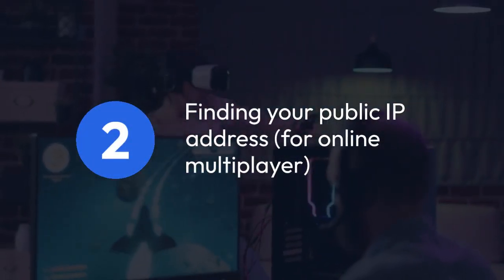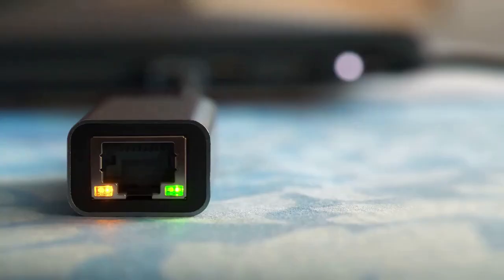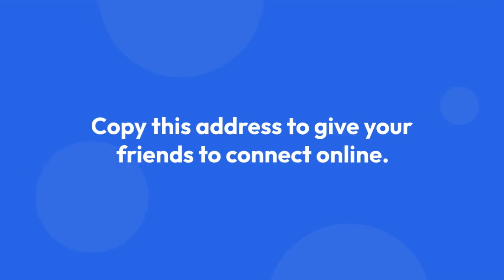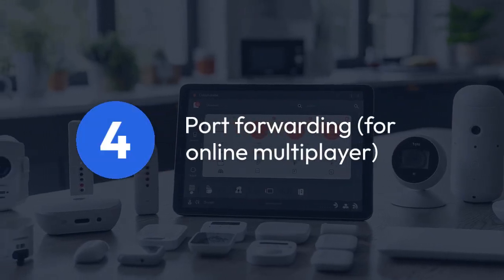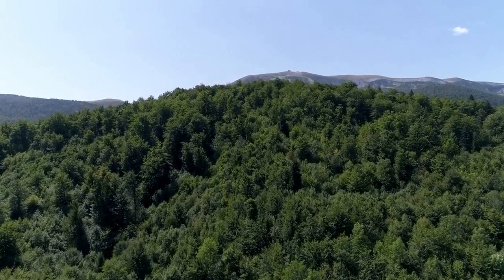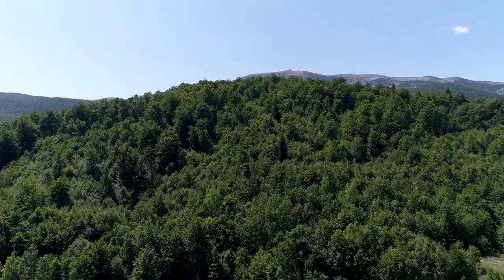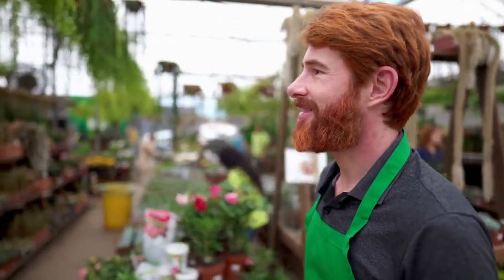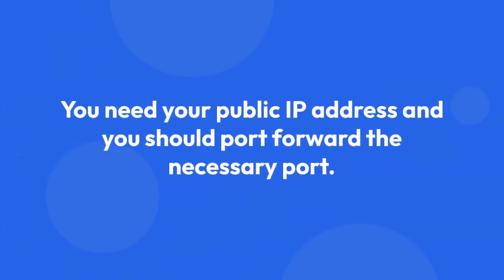How to Find IP Address for Terraria Multiplayer?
In this tutorial, you will learn how to easily find your IP address for setting up a multiplayer game in Terraria. Knowing your IP address is crucial for connecting with friends and hosting a seamless multiplayer experience. Follow the step-by-step instructions in this video to locate your IP address and get ready to embark on exciting multiplayer adventures in Terraria!